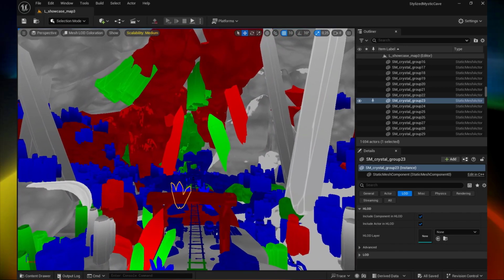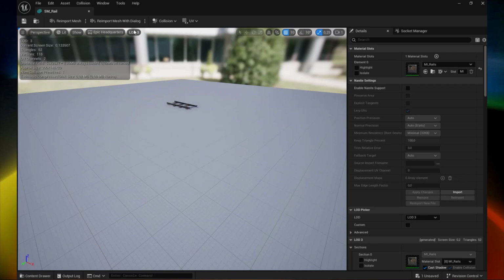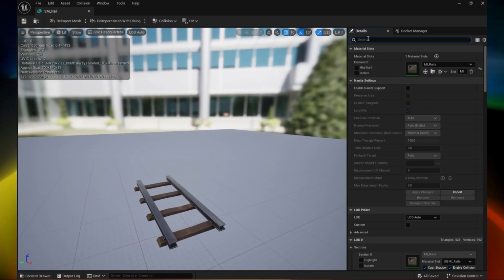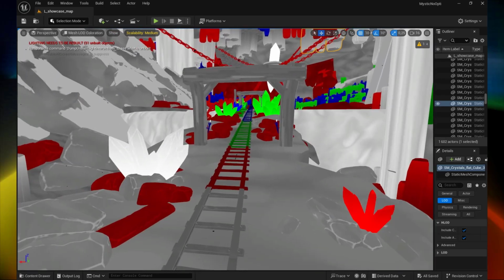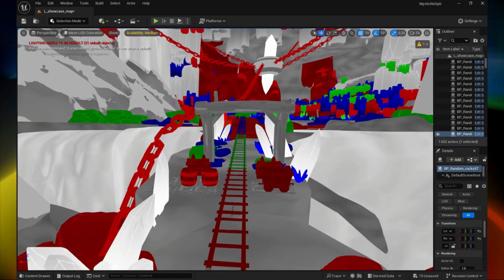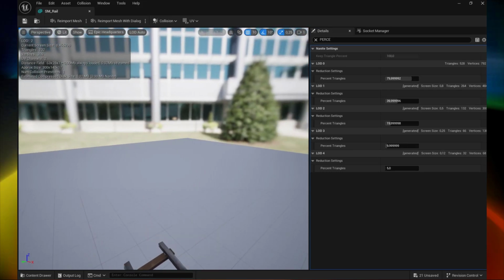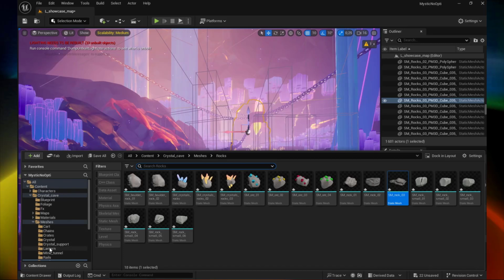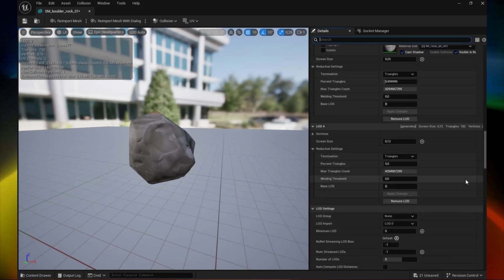Stop Killing Your FPS in Unreal Engine 5 ! use LODs !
In this video, I’ll show you how to use LODs (Level of Detail) to massively improve your game’s performance without sacrificing visual quality. Whether you’re a beginner or already deep into UE5, this guide will help you optimize assets, boost FPS, and keep your projects running smoothly.

👉 What you’ll learn in this video:

What LODs are and why they matter in UE5

How to set up automatic & custom LODs

Common mistakes to avoid when working with LODs

💡 Perfect for indie devs, game designers, and anyone pushing UE5 to the max!

My Specs :
32 GB 3200MHZ DDR4 GLOWAY RAM